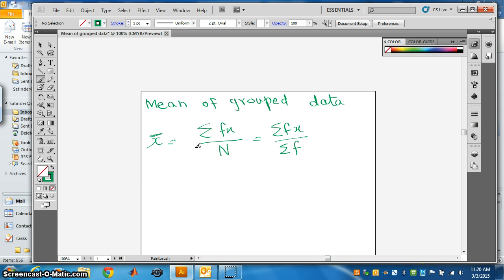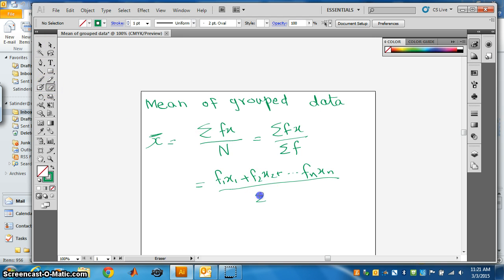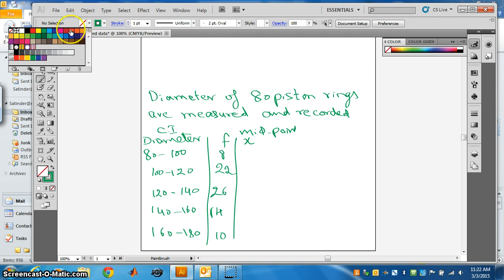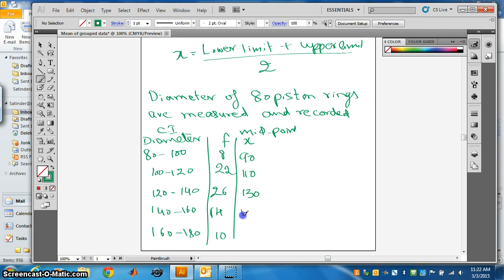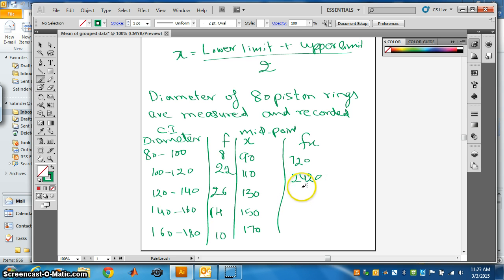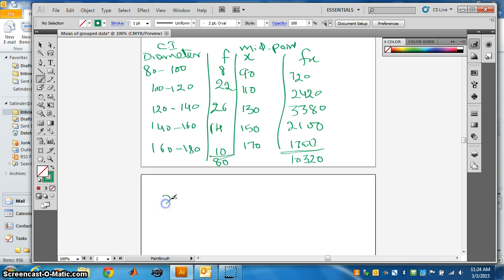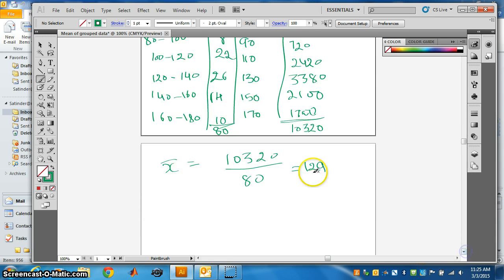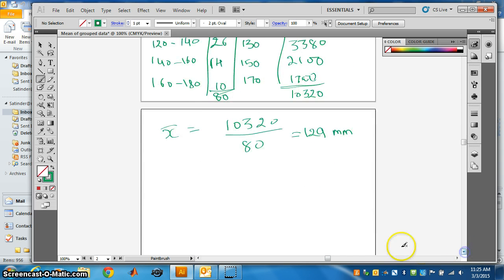Mean of grouped data